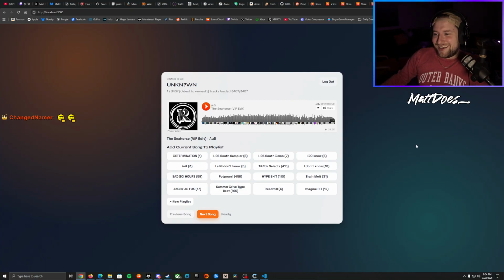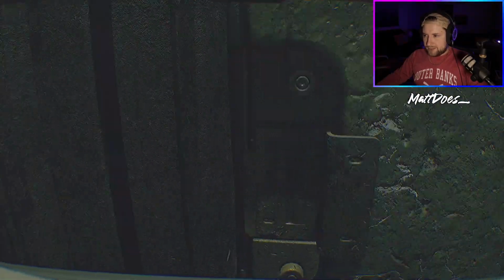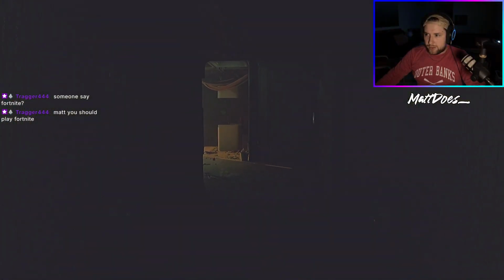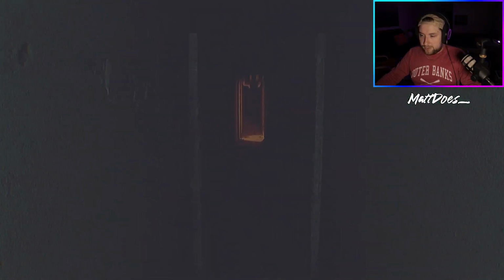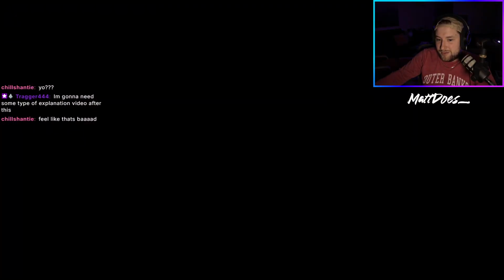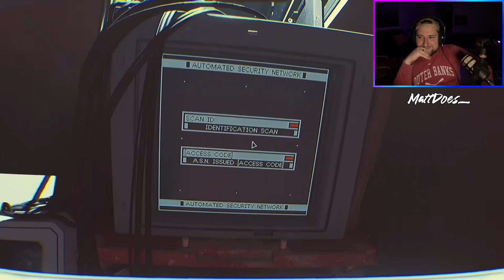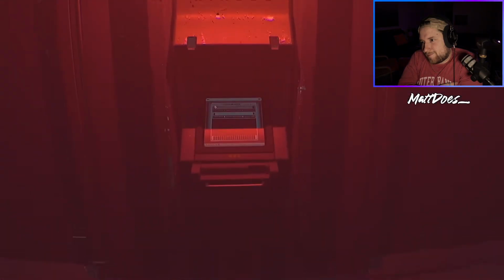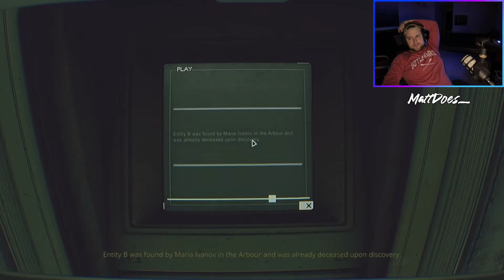ROUTINE (Part 4) | 03/22/2026